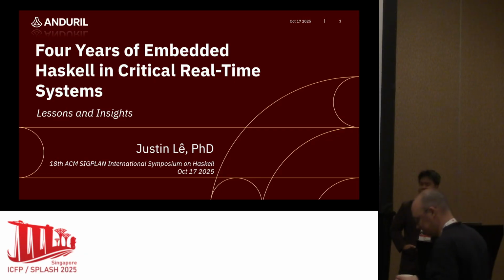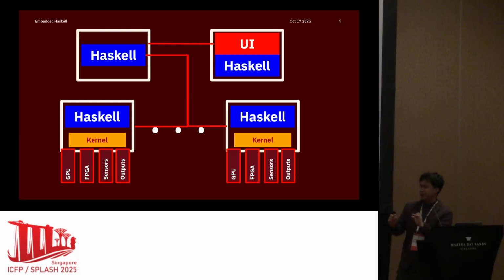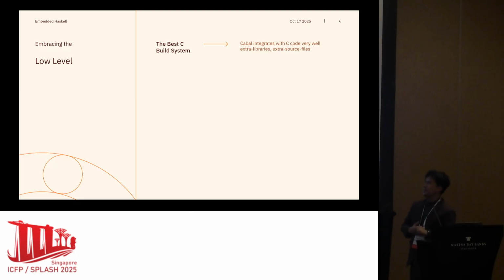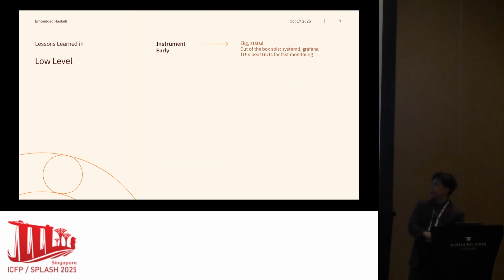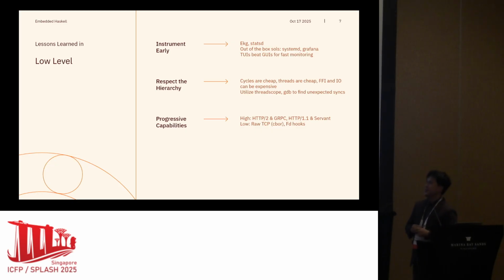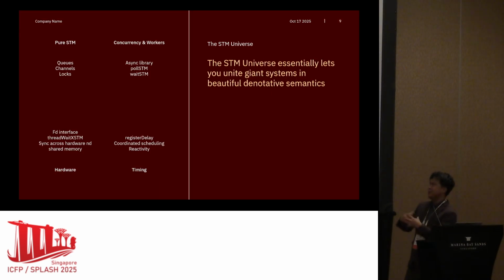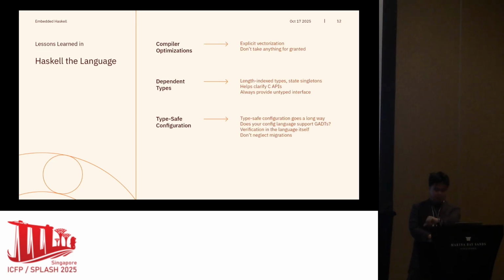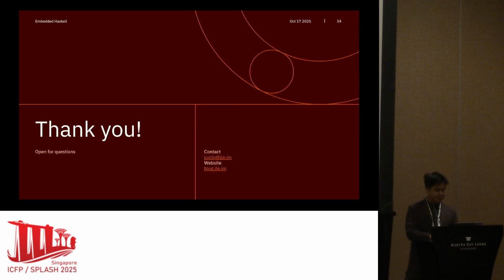[Haskell'25] Four Years of Embedded Haskell in Critical Real-Time Systems: Lessons and Insights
Four Years of Embedded Haskell in Critical Real-Time Systems: Lessons and Insights (Video, Haskell 2025)
Justin Le
(unaffiliated)

Abstract: Haskell is not the first language many would pick for embedded systems work, but since 2021 we have used it as the primary language for real-time embedded systems that coordinate concurrent workloads across machines, sensors, FPGAs, CUDA devices, and foreign-language components. After years in production, we look back on where Haskell’s properties proved most useful, in a setting defined by fast iteration, strict requirements for correctness and reliability, limited memory, and heterogeneous hardware. We report on that experience, showing how familiar idioms like STM channels and locks, resource-scoping patterns, streaming combinators, and incremental serialization served as effective mechanisms for concurrency, scheduling, and resource control. On the experimental side, we discuss trials with dependent types, linear types, and JIT-style techniques—showing where they enforced correctness (for example, dimensional checks in data pipelines) and where they added complexity without real benefit. From this we draw broad lessons: Simple Haskell scales, types enforce invariants, abstractions obscure latency, and advanced type features only sometimes pay off. Immutability, strong typing, laziness, resource scoping, and type-level reasoning supported rapid iteration and sustained the system across hardware refreshes and OS upgrades. Attendees are offered practical patterns and a set of heuristics for building reliable systems, as well as a broader view of how functional programming can thrive in resource-constrained, high-reliability environments, and how Haskell can be a viable choice for embedded projects.